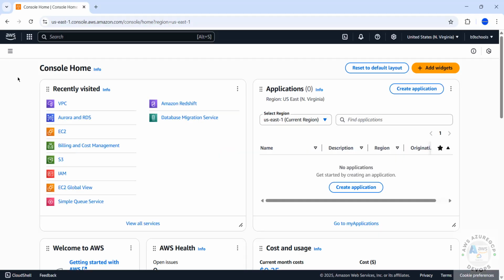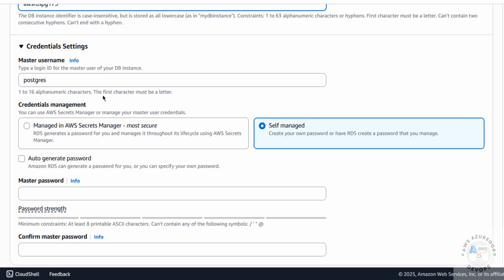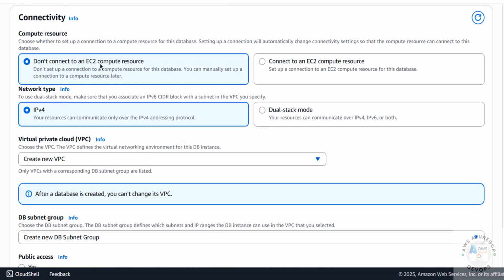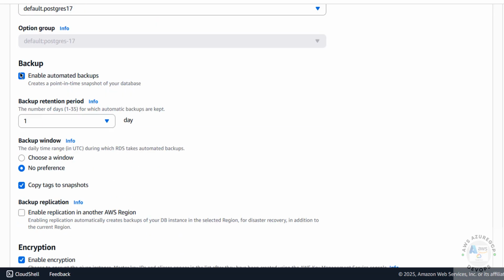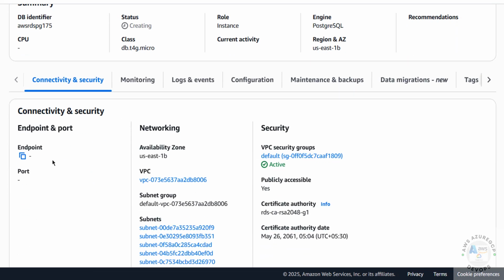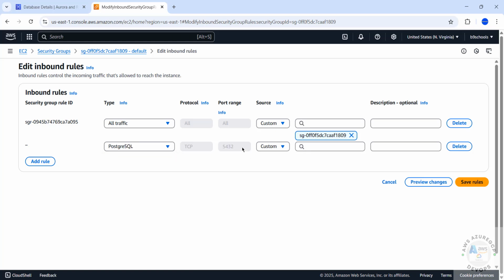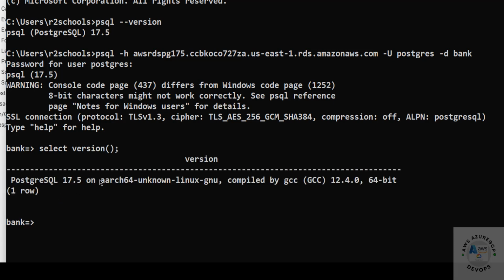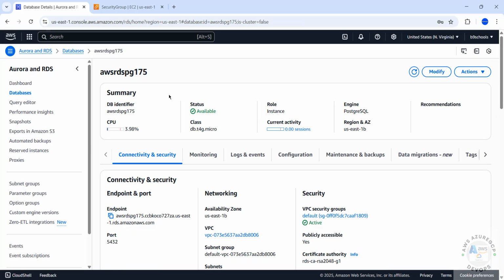Create AWS RDS for PostgreSQL 17.5 and Connect from PgAdmin, psql & DBeaver like pro!| 2025 Updated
This video demonstrates the complete process of creating an AWS RDS instance for PostgreSQL 17.5 and connecting to it using three popular database clients: PgAdmin, the psql command-line client, and Dbeaver. We cover essential steps including:

Creating a PostgreSQL 17.5 RDS instance in the AWS Management Console
Configuring security groups for database access
Connecting to the RDS instance using PgAdmin
Connecting to the RDS instance using the psql client
Connecting to the RDS instance using Dbeaver
Follow along to get your PostgreSQL 17.5 database running smoothly on AWS RDS and connect to it from your preferred client. Perfect for developers, database administrators, and anyone needing a robust cloud-based PostgreSQL solution.

guide to connecting psql client to aws rds postgresql,
setting up aws rds for postgresql and client access,
troubleshooting aws rds postgresql connection issues,